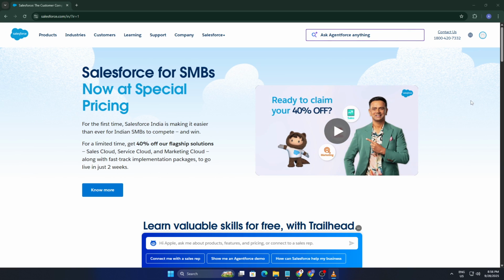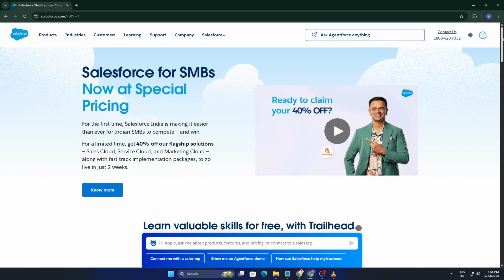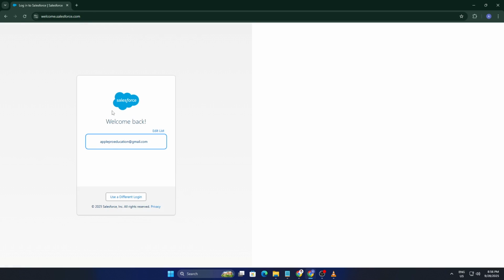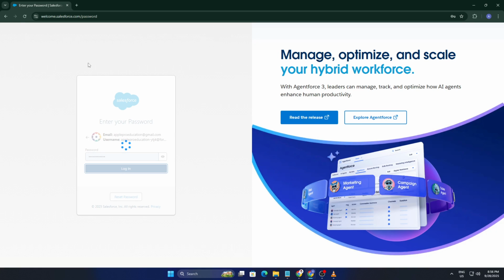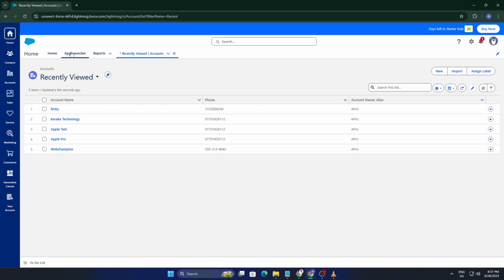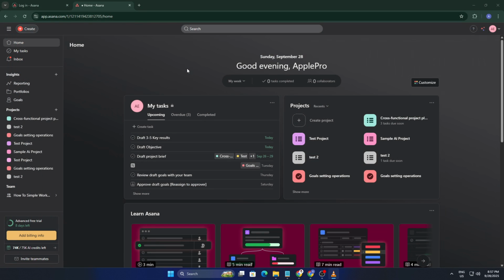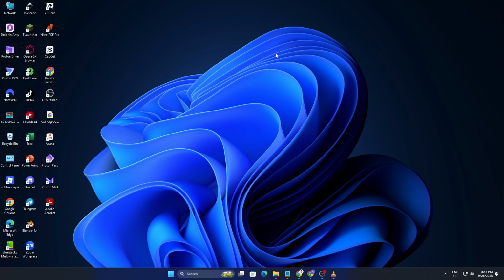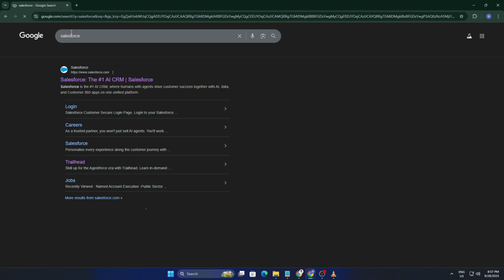How to Close All Salesforce Tabs - 2026 (Guide for Beginners)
How to Close All Salesforce Tabs
In this video, you will learn how to close all Salesforce tabs quickly and easily. This short tutorial shows the best way to manage multiple open tabs in Salesforce, save time, and improve your workflow. Whether you’re working with Salesforce Lightning, navigating records, or managing tasks, this guide will help you stay organized and boost productivity.